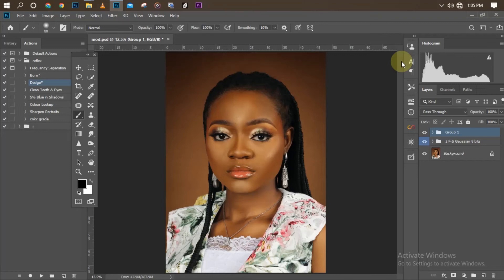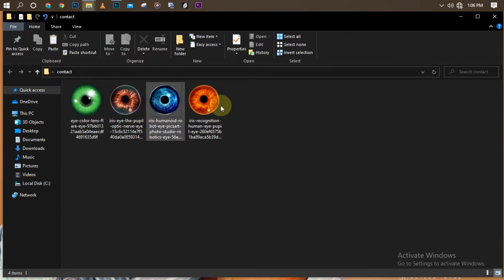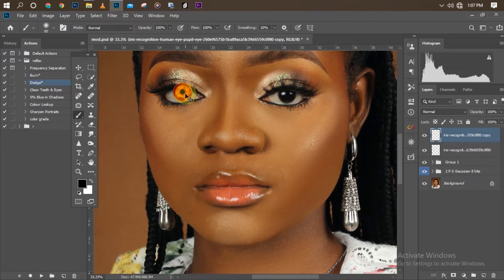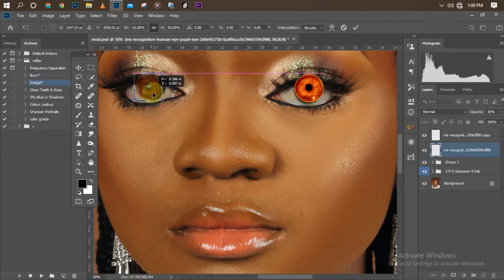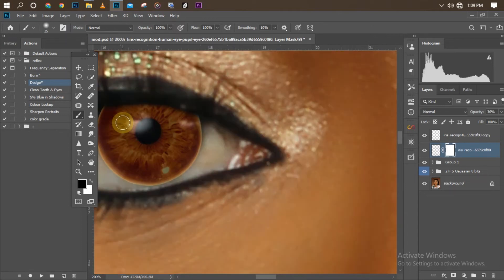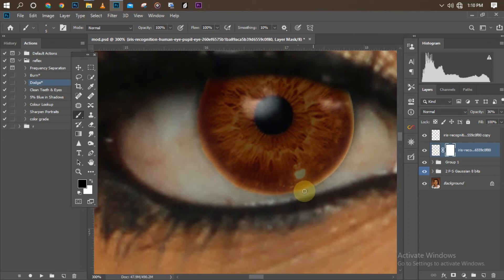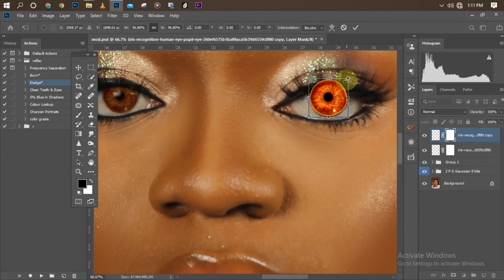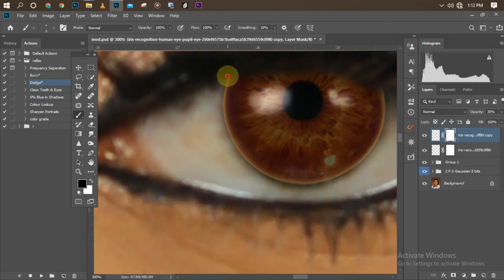How to add contact lens to a picture in photoshop easily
Hello and welcome once again awesome viewers.
in this video i will be showing you guys how to add contact lens to a model using photoshop and also the link to the files are down below